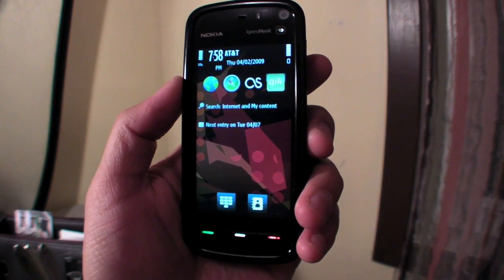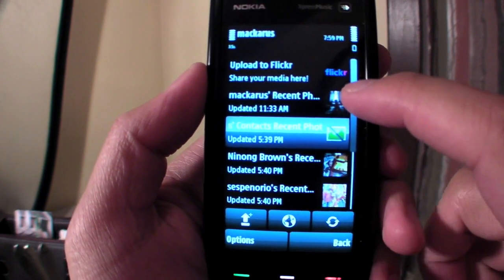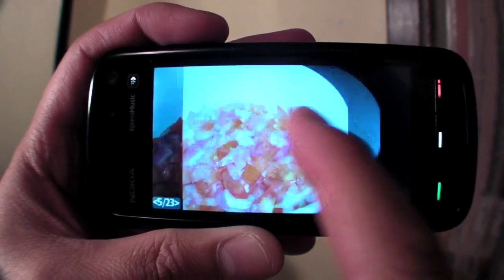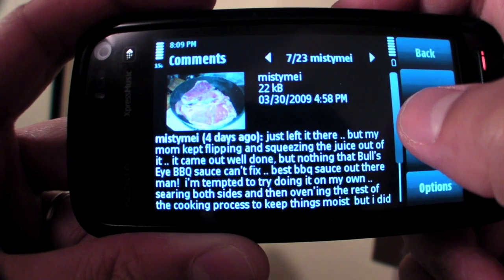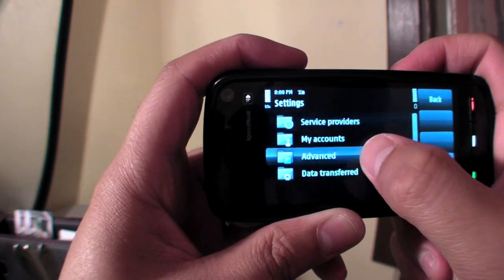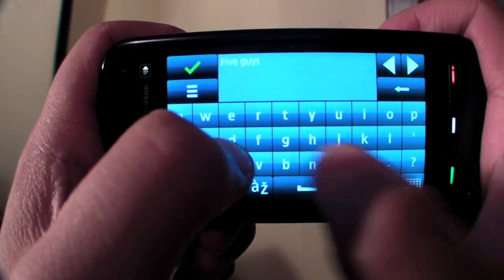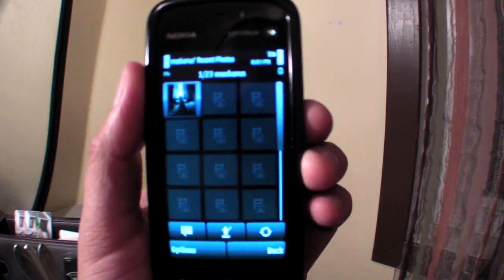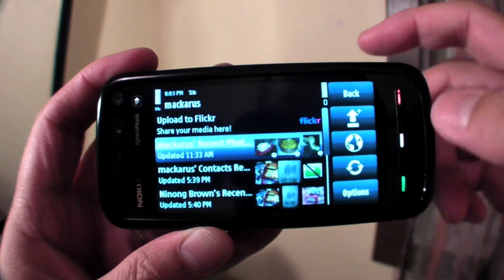Nokia 5800 Review of share online (HD)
share online on nokia 5800